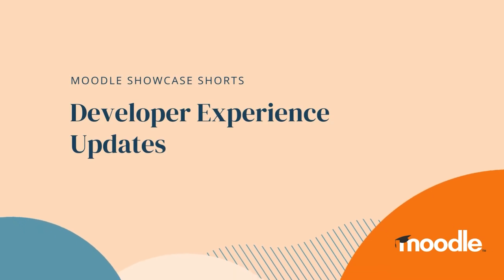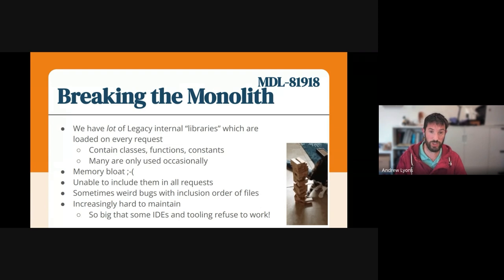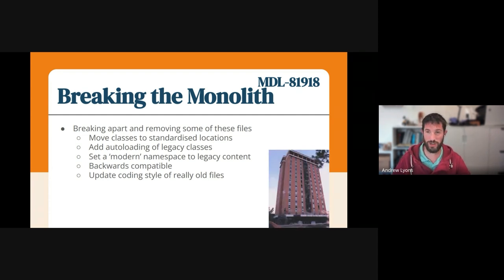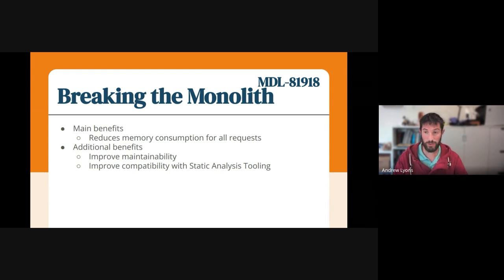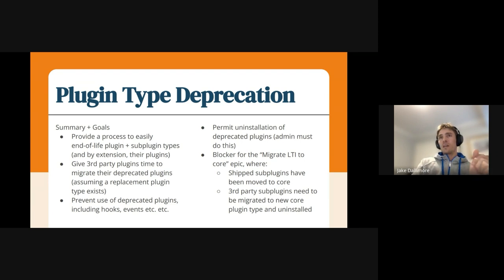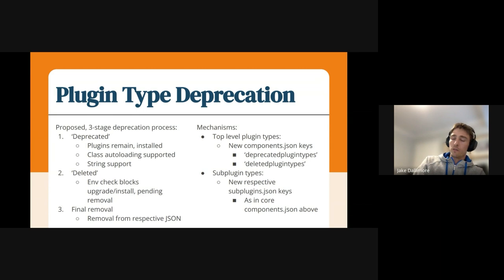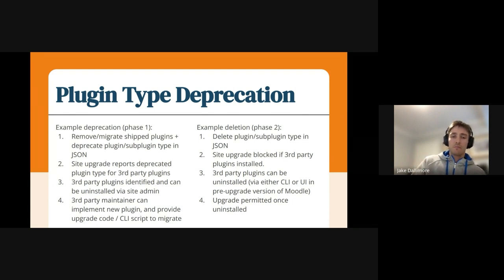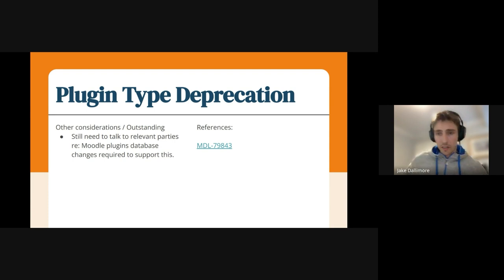Showcase Shorts | Developer Experience Updates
Moodle Community Developers should watch this video, which provides updates on our mission to ‘Break down the monolith’ and some new considerations for Plugin Type Deprecation.